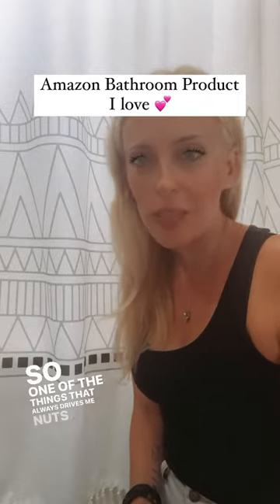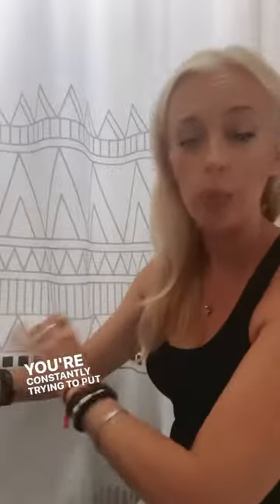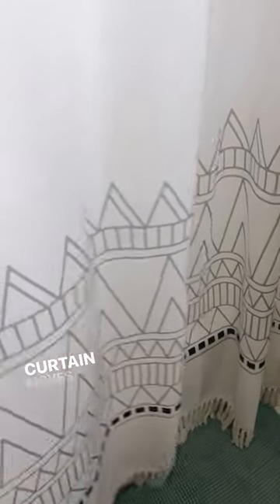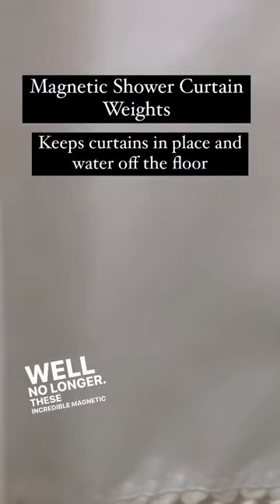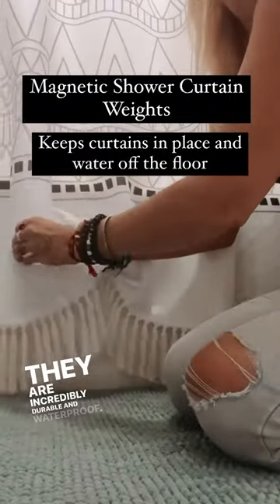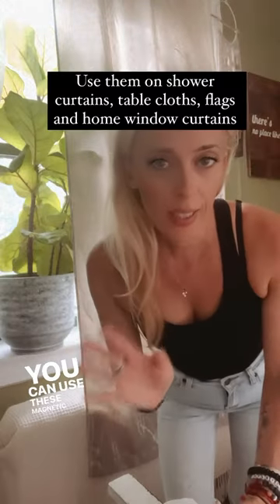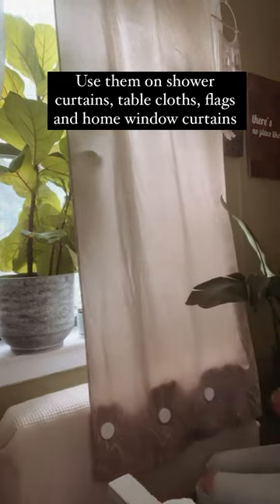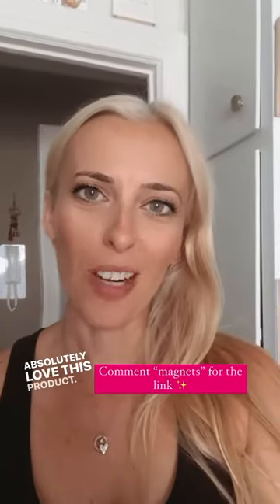Amazon Bathroom Product 🚿 Keeps Your Shower Curtain in Place ✨